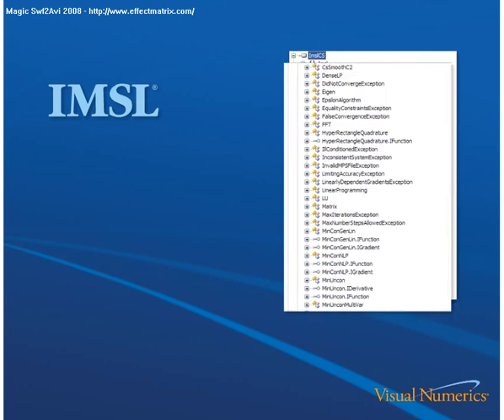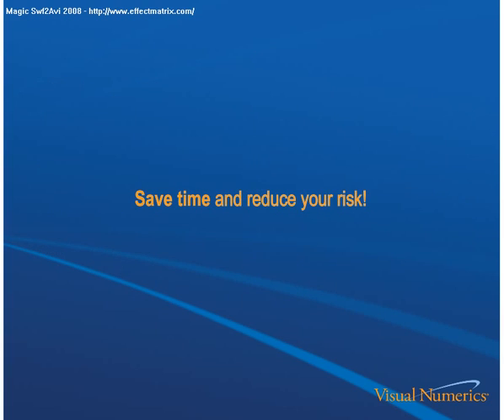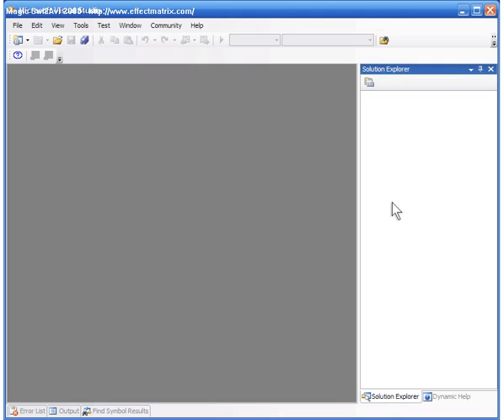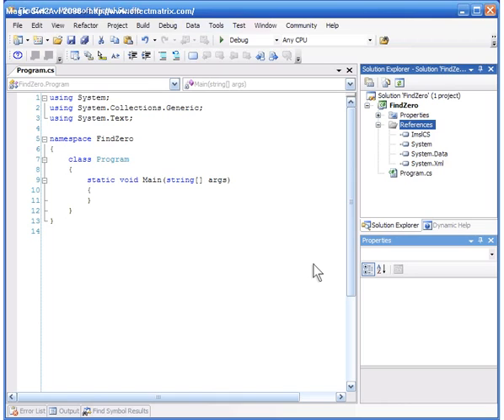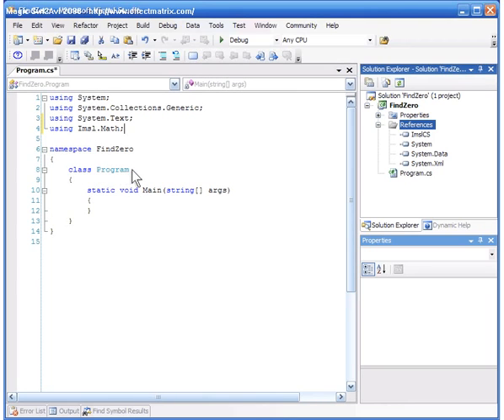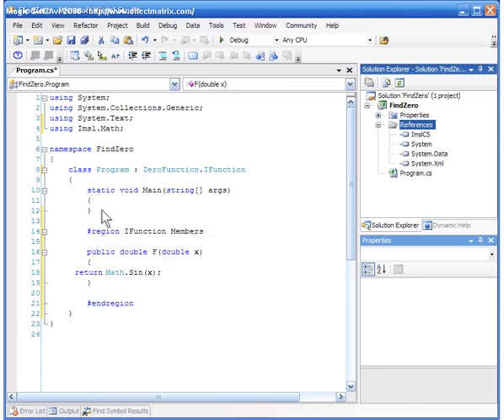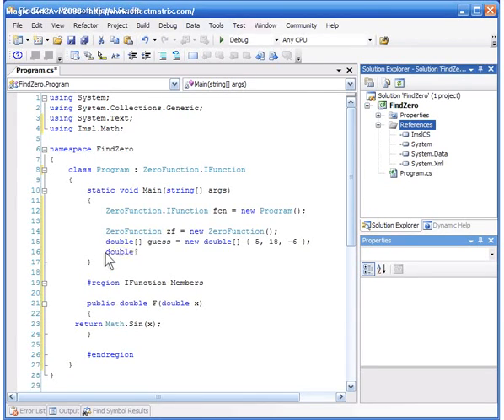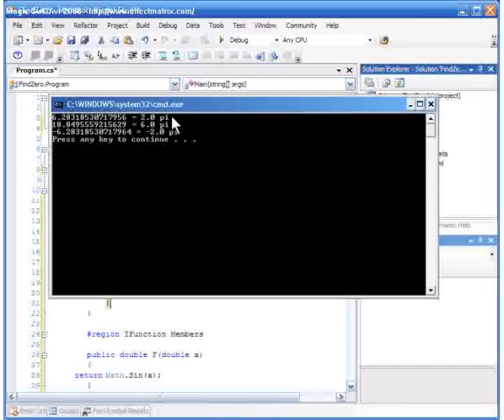IMSL .NET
This is a 3-minute automated demo that shows a small application being built with IMSL C# and Visual Studio.